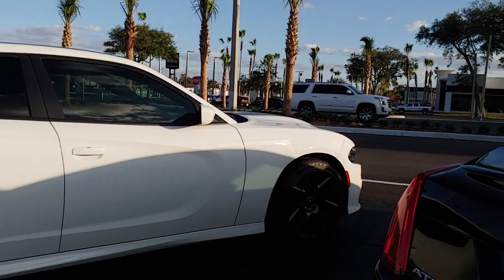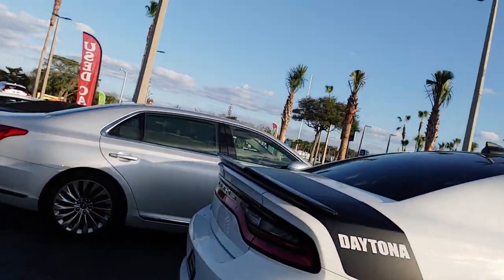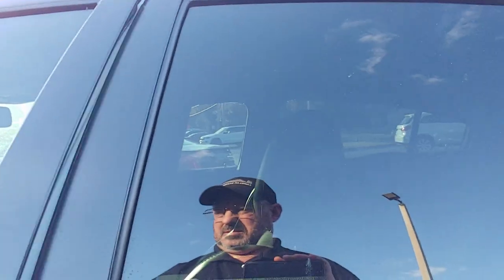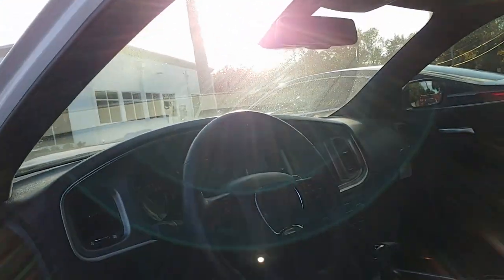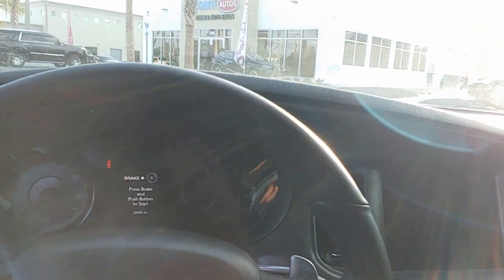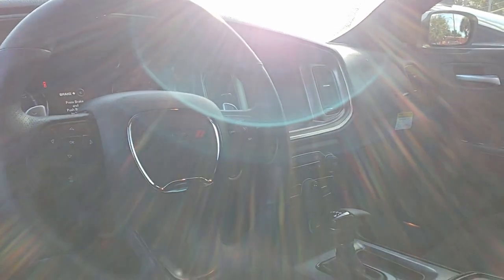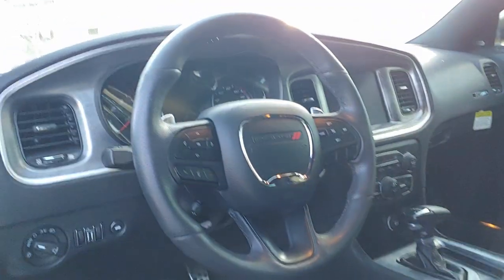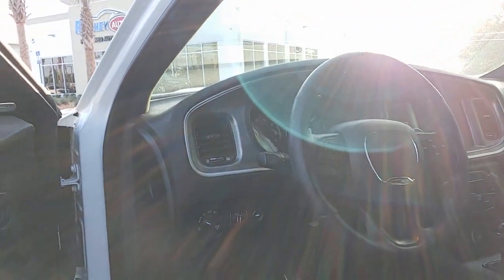VIP Dillard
2018 Charger